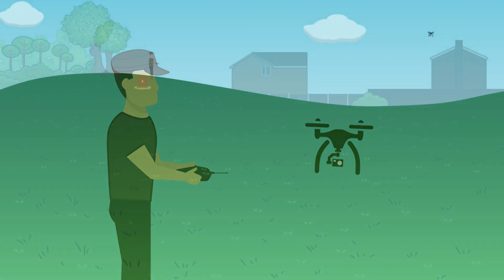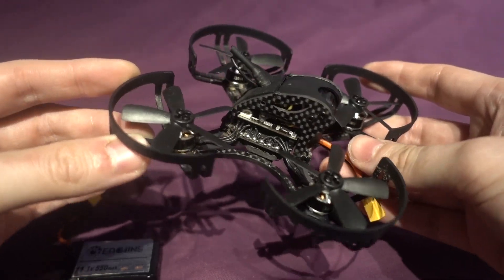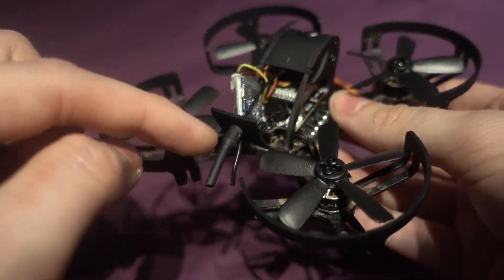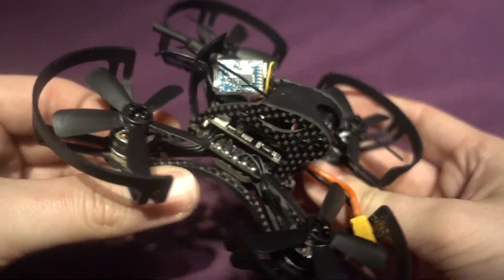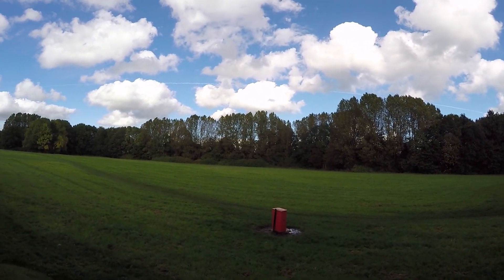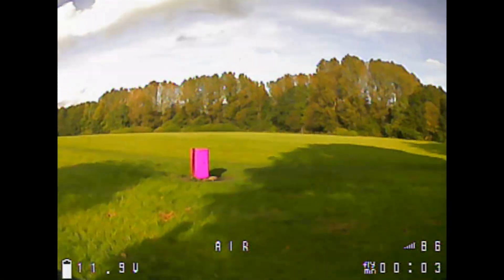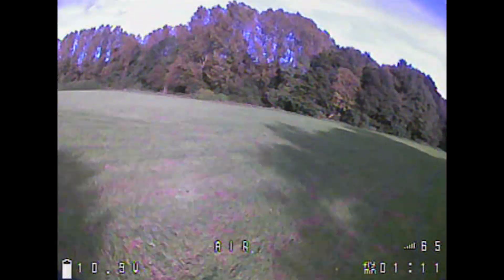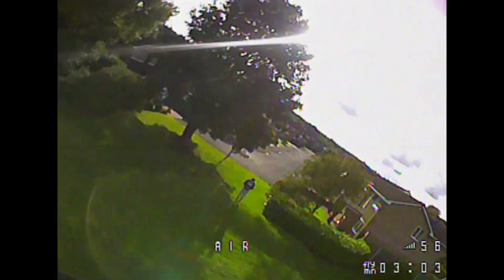GOFLY-RC Falcon CP90